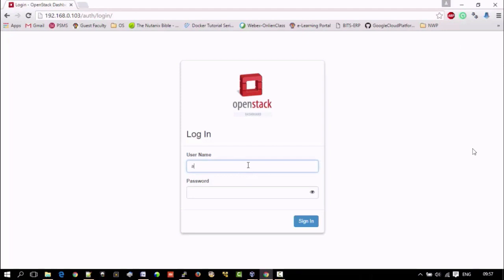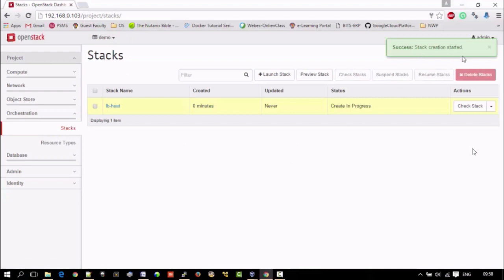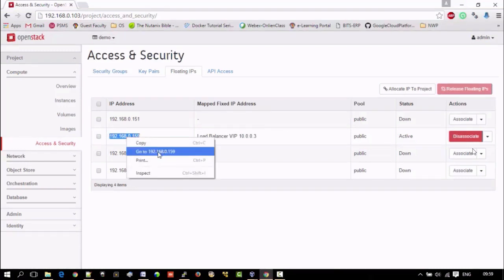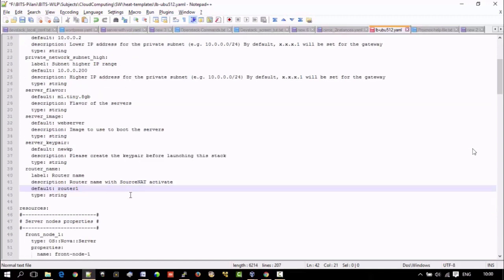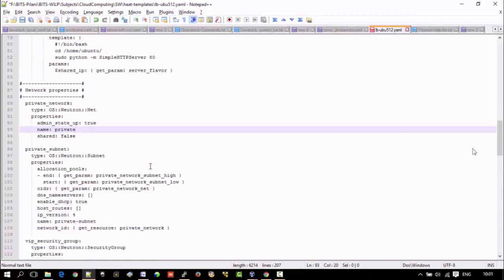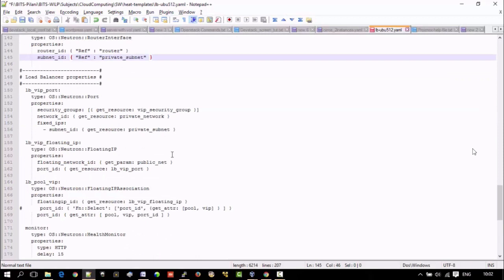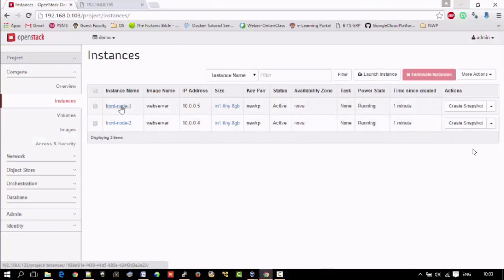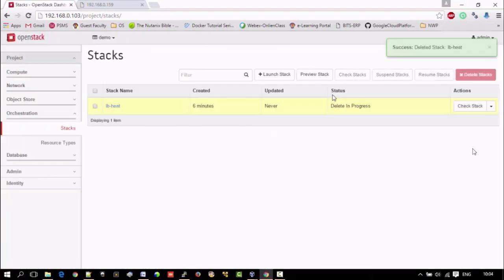CC RL 3 14 LE OS LoadBalancer Heat Provision